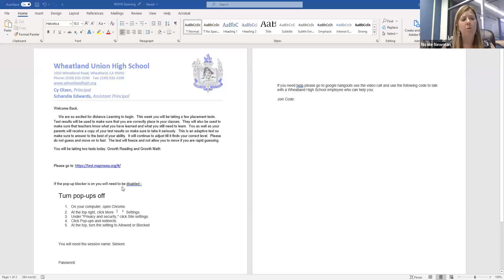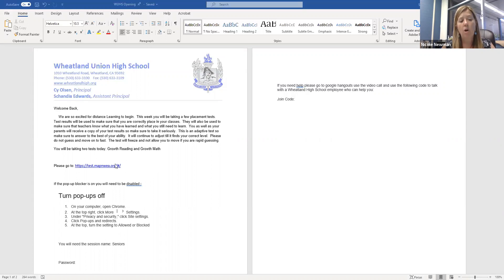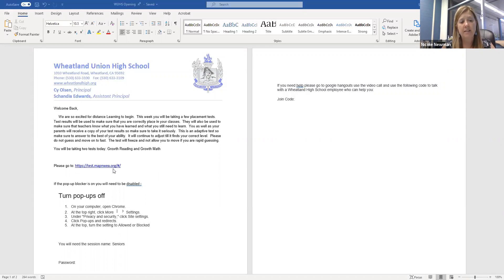Learning Loss Assessments - NWEA Testing How To's